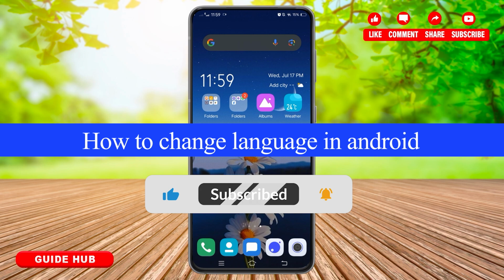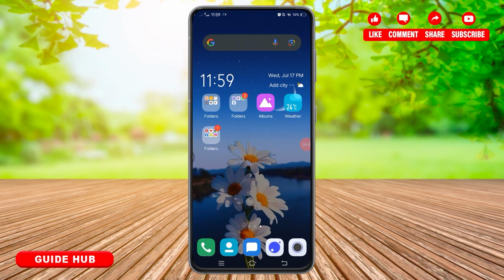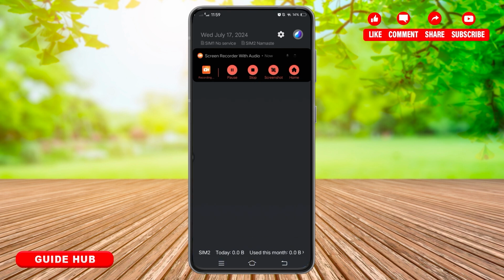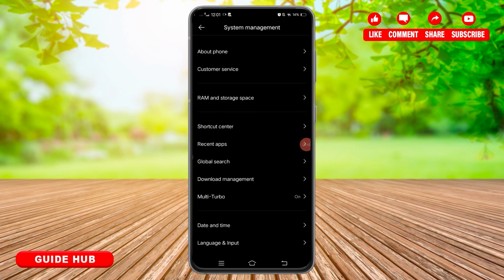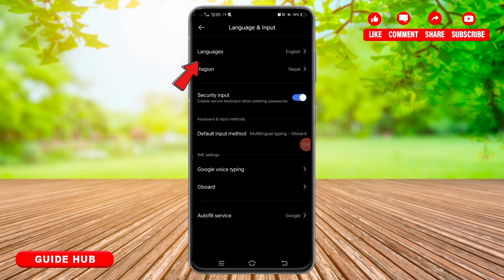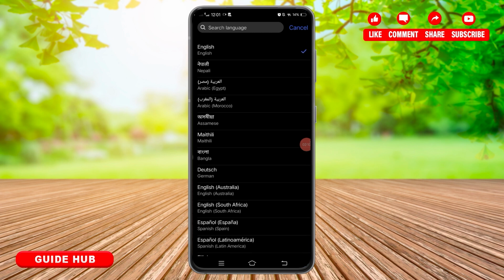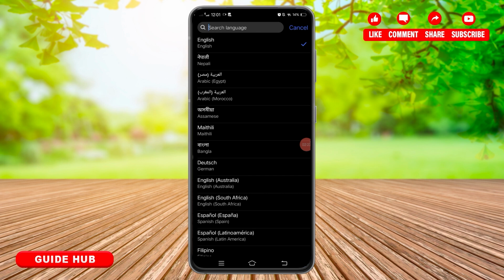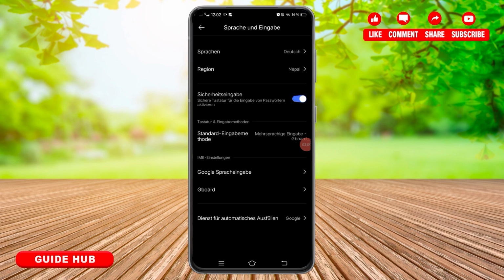How To Change Language In Android 2024 | Customize Your Android Device Language Settings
"How To Change Language In Android 2024 | Customize Your Android Device Language Settings" - A Tutorial Video by Guide Hub.

Learn how to change the language on your Android device with this straightforward guide. We’ll walk you through the steps to adjust your language settings, helping you customize your experience. Perfect for users looking to set their preferred language or switch languages on their Android phone or tablet.